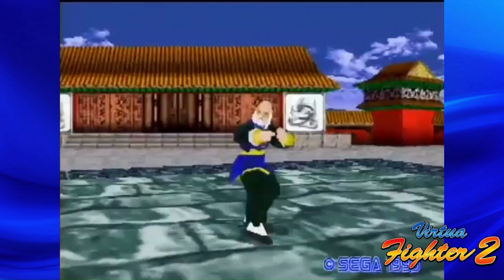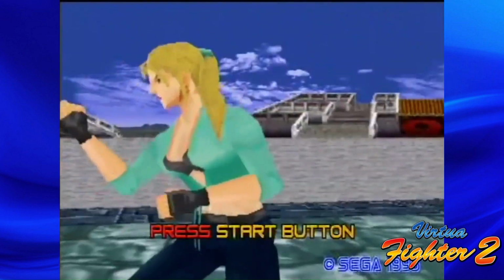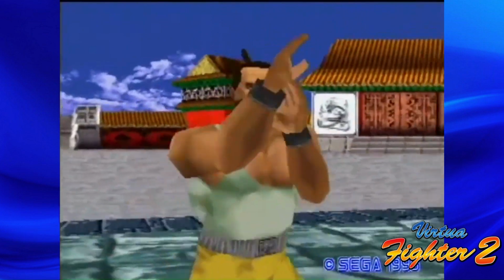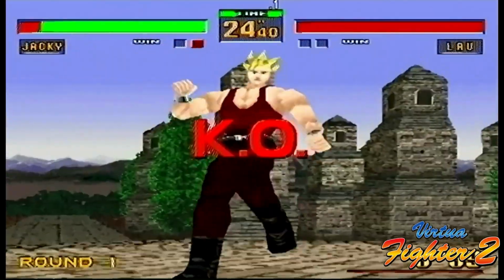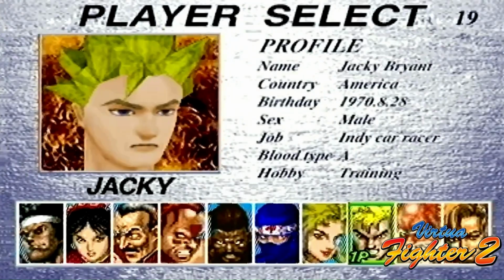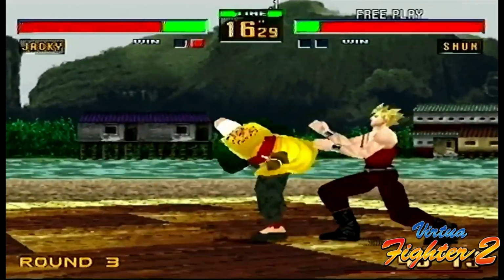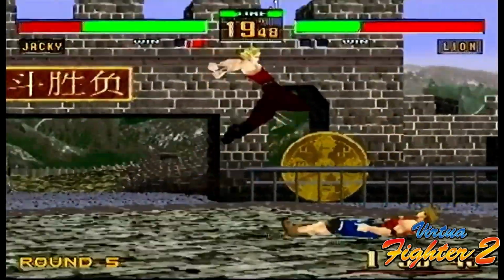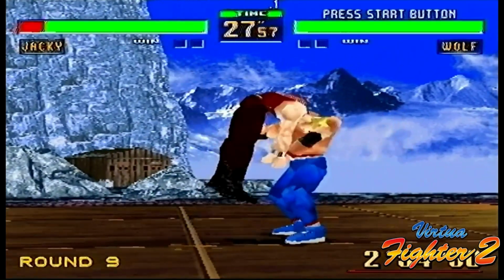SEGA SATURN - VIRTUA FIGHTER 2